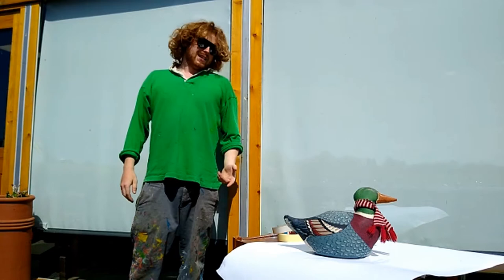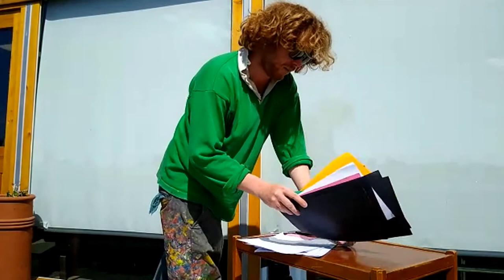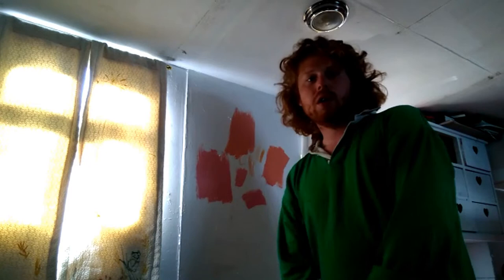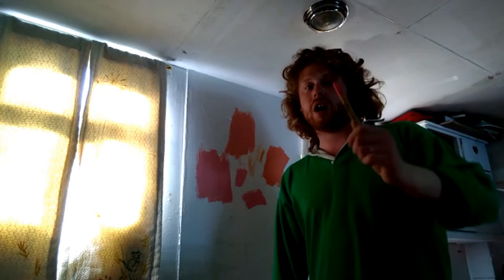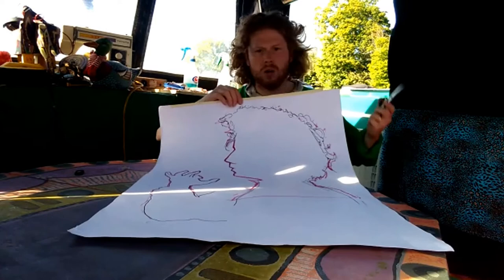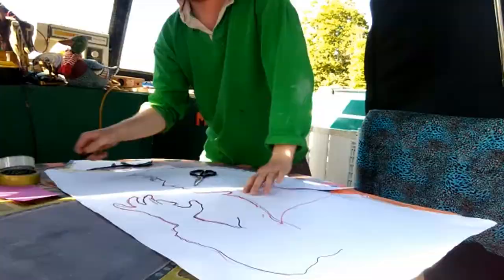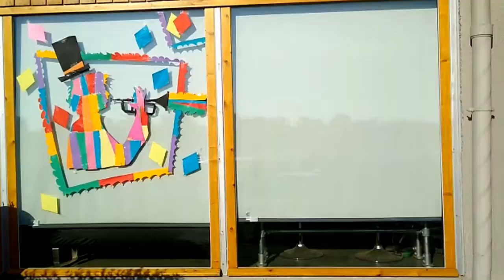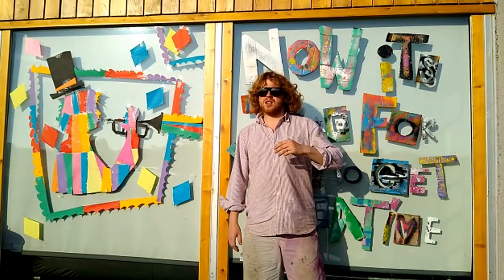Mani Window Display Video